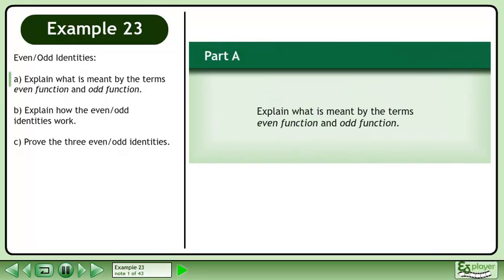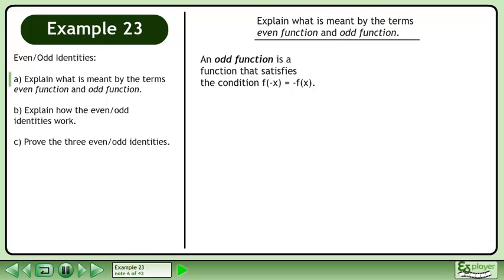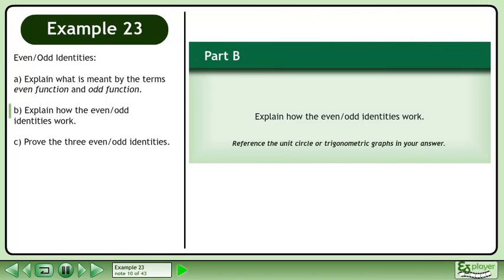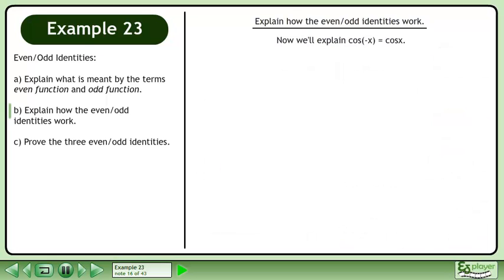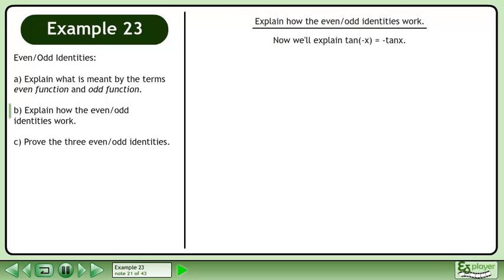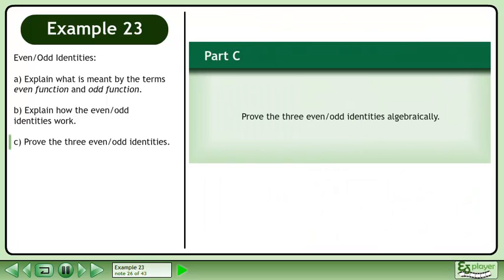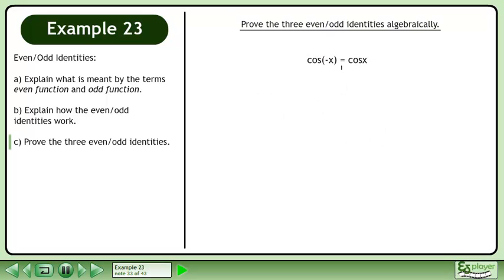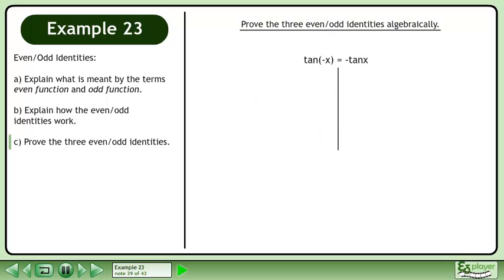Trigonometric Identities II - Example 23